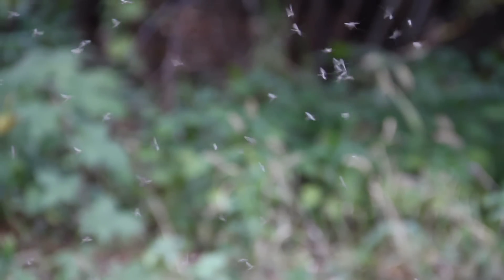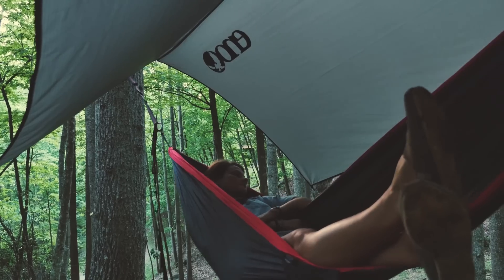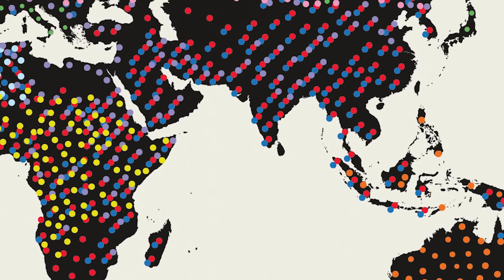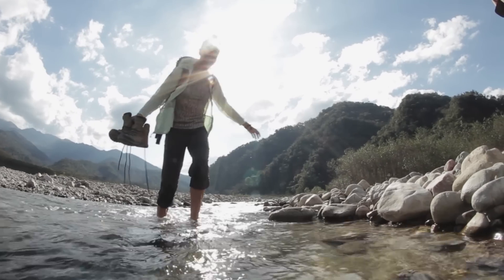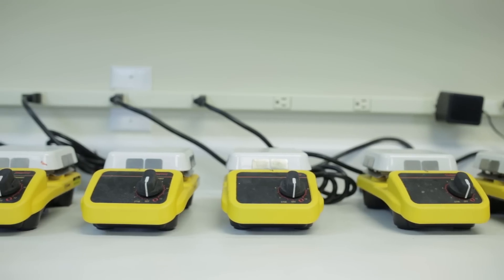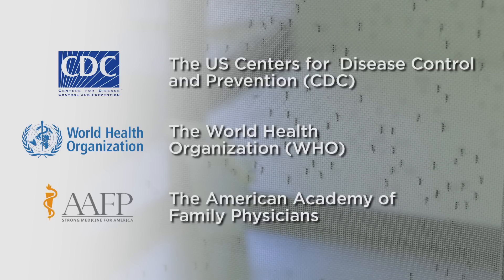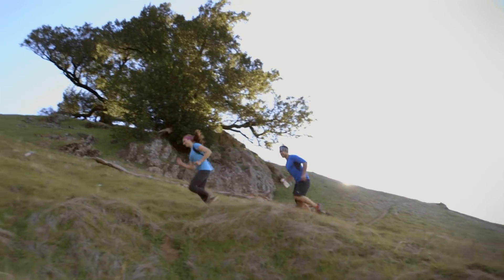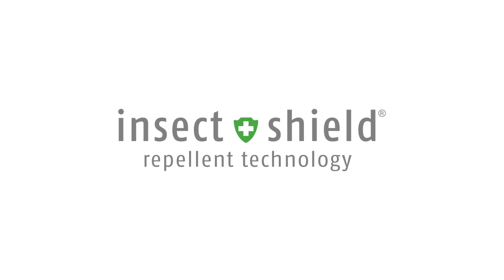Insect Shield Repellent Technology | Brand Introduction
Insect Shield technology converts clothing and gear into long-lasting, effective and convenient insect protection.